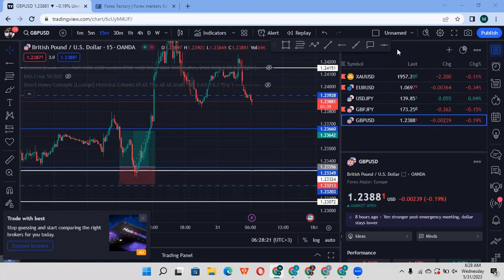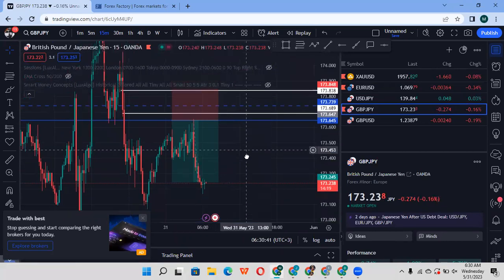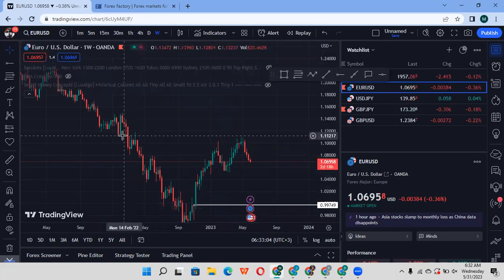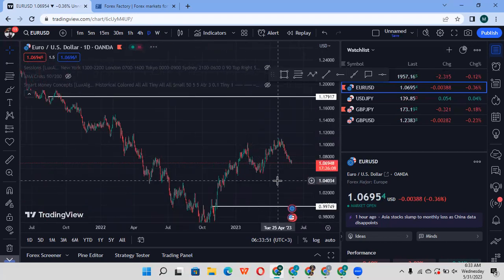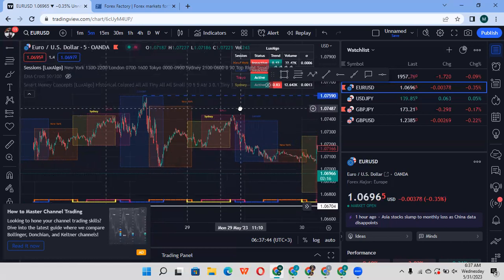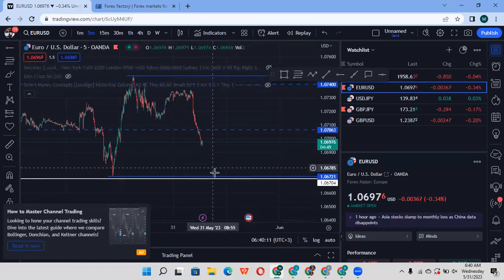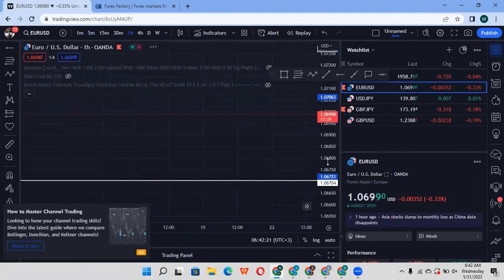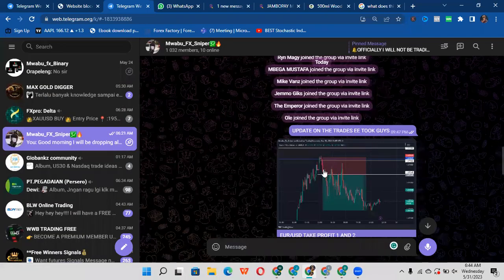How to use Higher Timeframes To Trade Forex EUR/USD (LIVE ANALYSIS)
In this exciting and informative video, I will be showing you how to effectively use higher timeframes to trade Forex. Join me as I conduct a live analysis, exploring the power of longer timeframes and their impact on trading decisions. Whether you're a novice or an experienced trader, this video provides valuable insights and practical strategies to improve your trading performance. Discover how higher timeframes can help you identify trends, key support and resistance levels, and make more accurate trading decisions. Don't miss out on this opportunity to enhance your Forex trading skills - watch now!